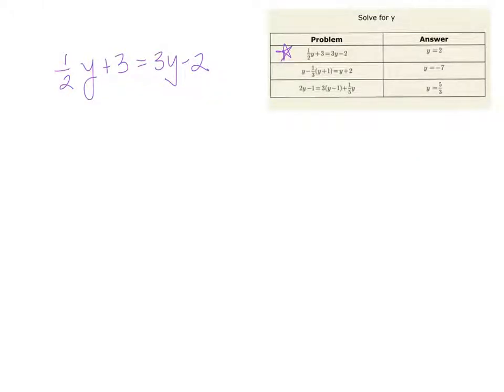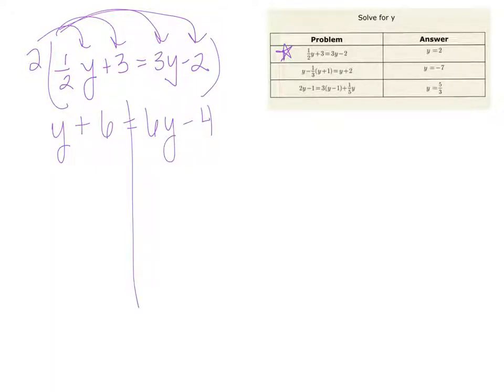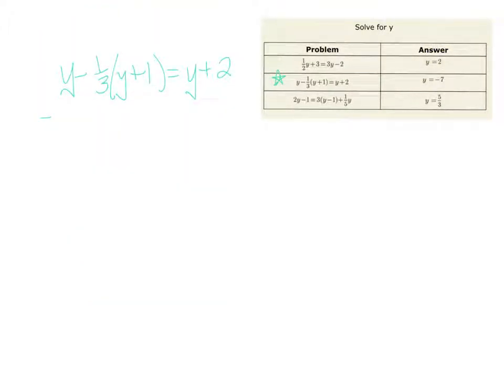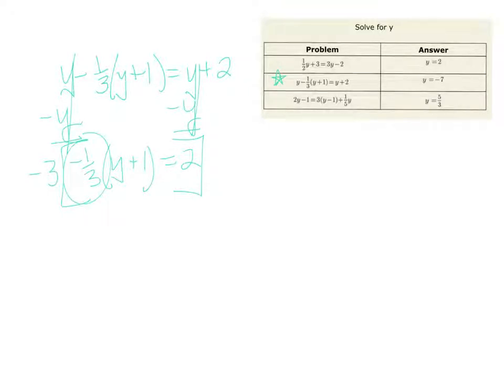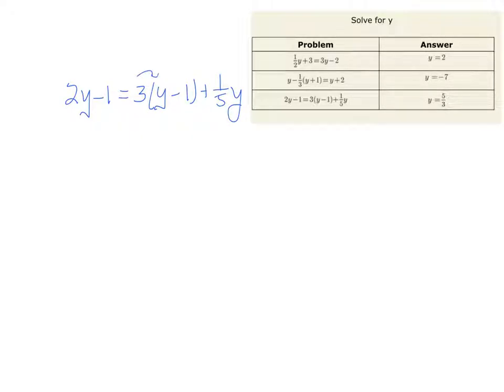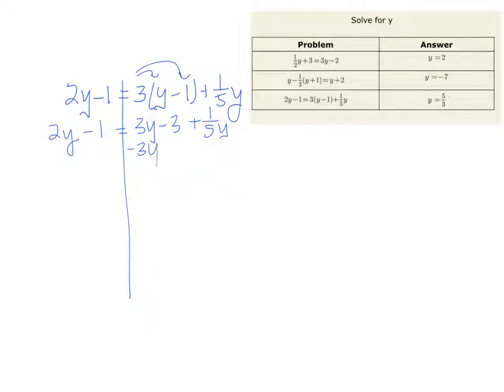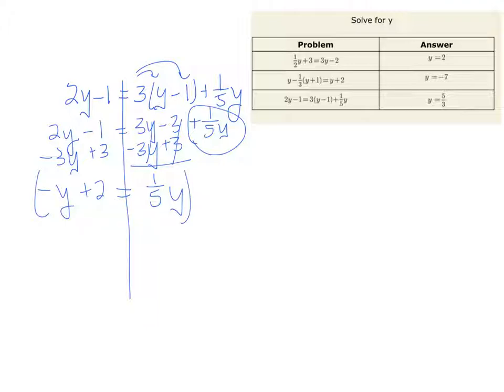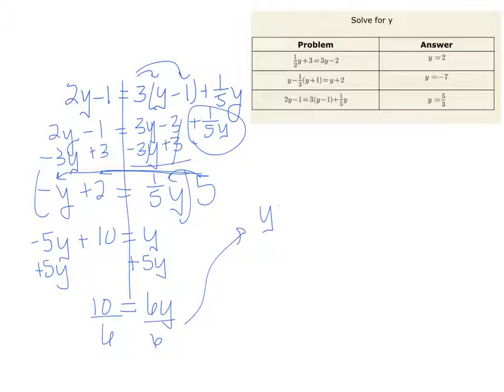Linear Equations 2